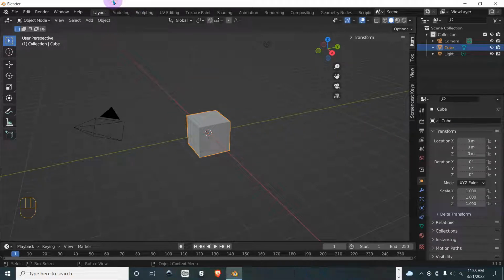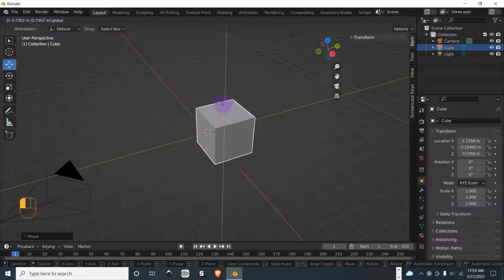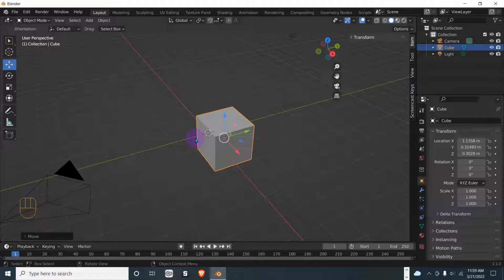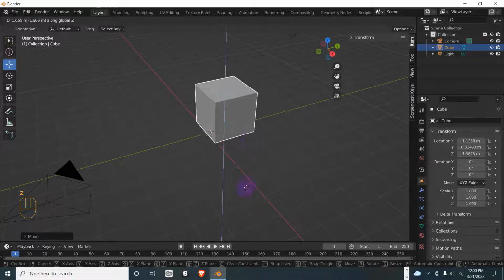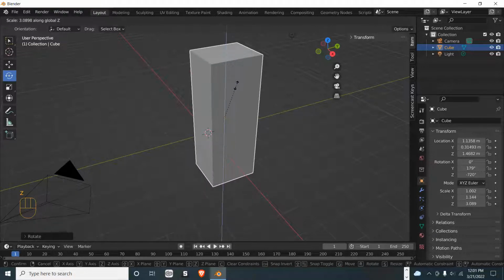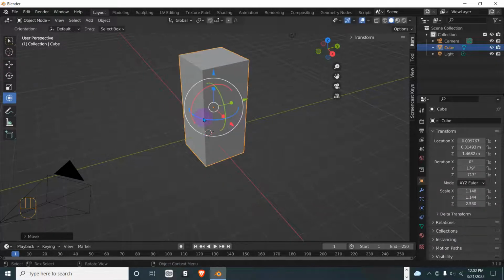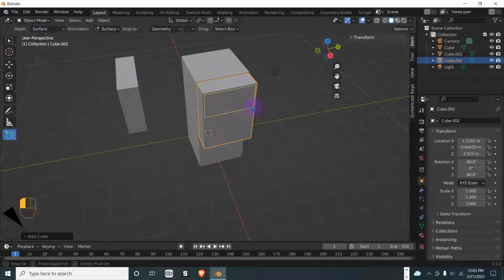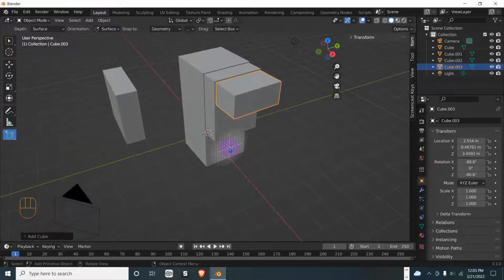Blender How to use Shortcuts to Manipulate Objects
Blender How to use key shortcuts in the 3D Viewport to manipulate the cube and all other objects.
Scale, Rotate, and Move in the X,Y, and Z